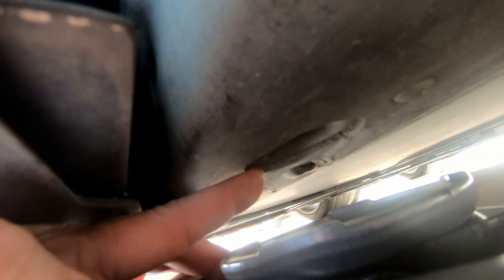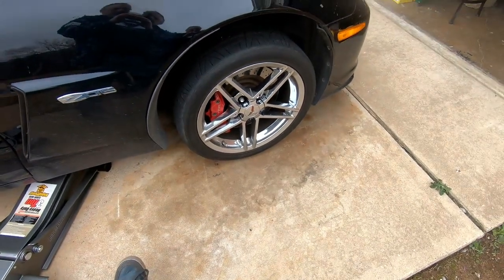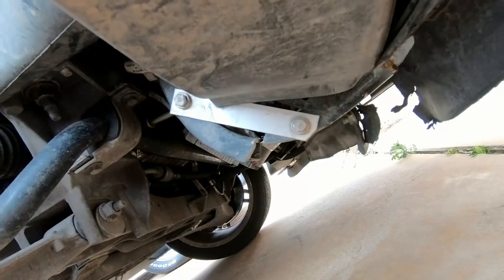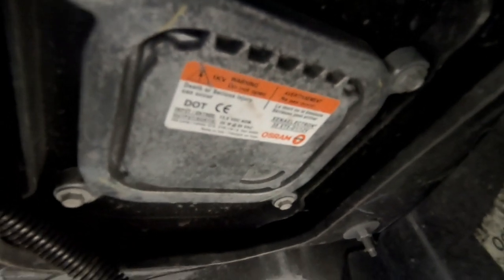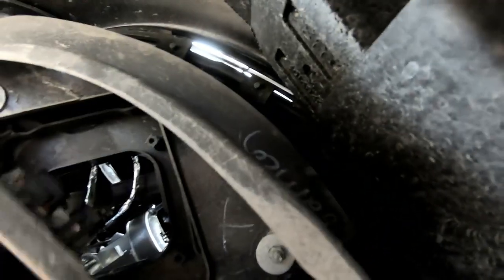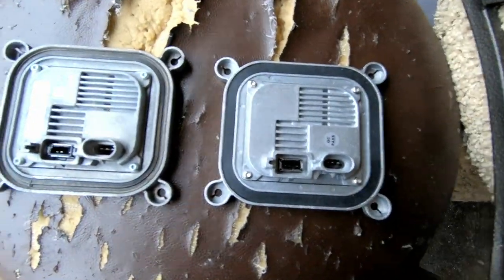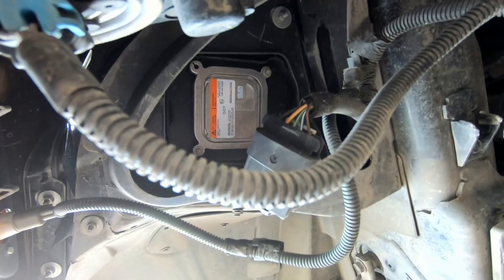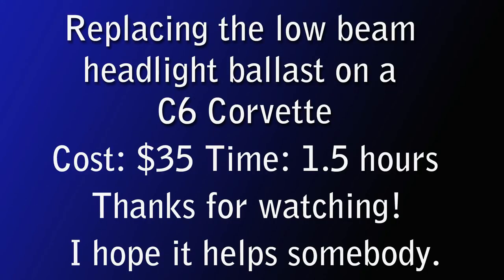C6 Corvette Low Beam Ballast Replacement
C6 Corvette Low Beam Ballast Replacement. How to easily replace the low beam headlight ballast on a C6 Corvette without removing the front bumper cover. Plus a few tips I learned.
The dealership wanted $700 to do this repair. I did it myself for $35, and it took me about 1.5 hours from start to finish.